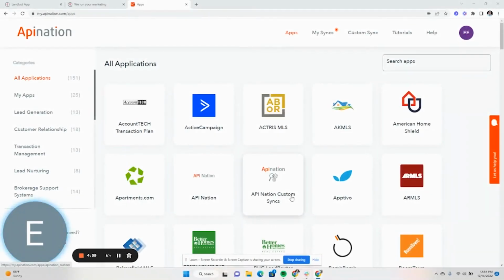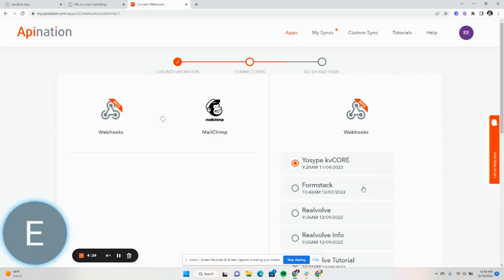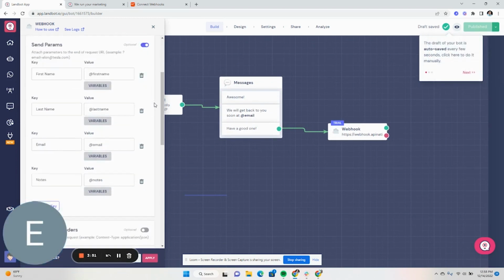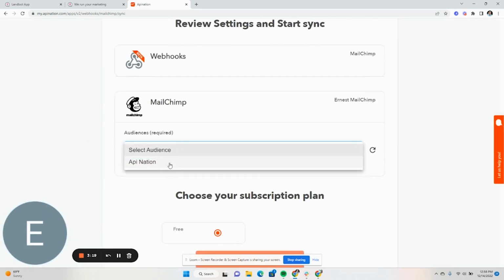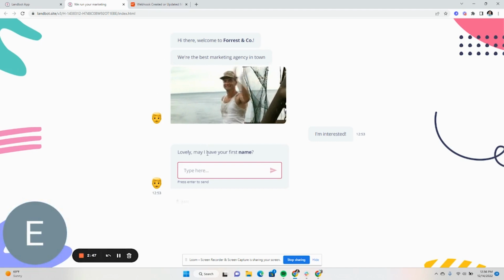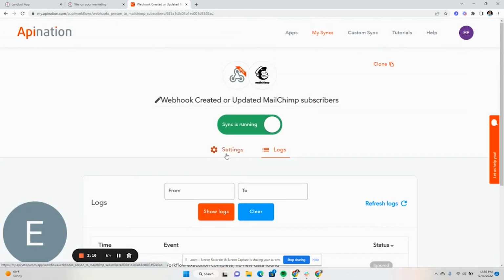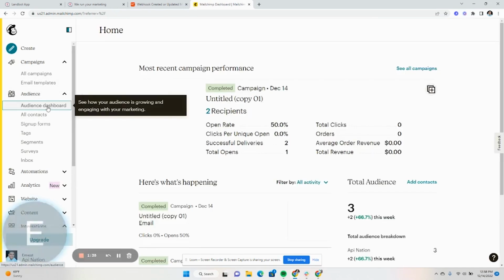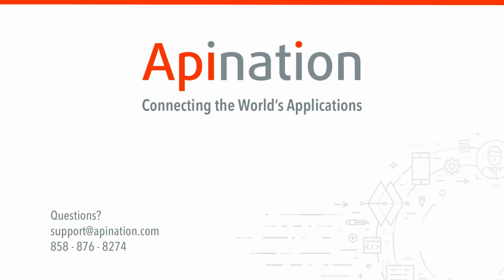How to Use the Webhooks App with Mailchimp to Create a Sync with Landbot and other Chatbot apps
In this video we show you how you can use the Webhooks app with Mailchimp and as an example create a Sync using the Webhooks app Syncing Mailchimp and Landbot.io .

For more information about how to add your webhook from API Nation in Landbot.io go